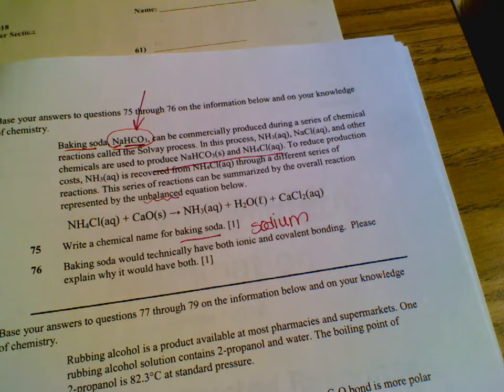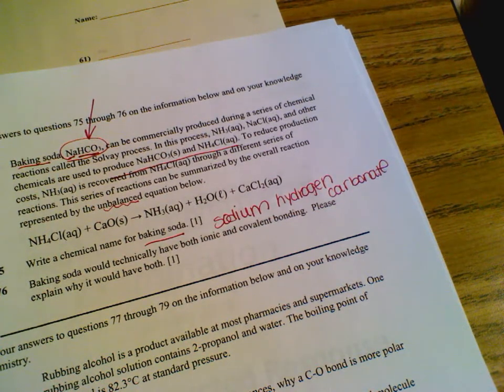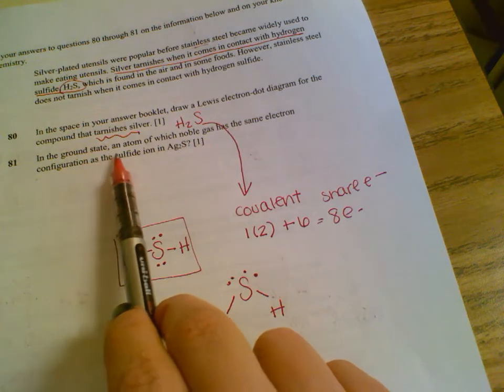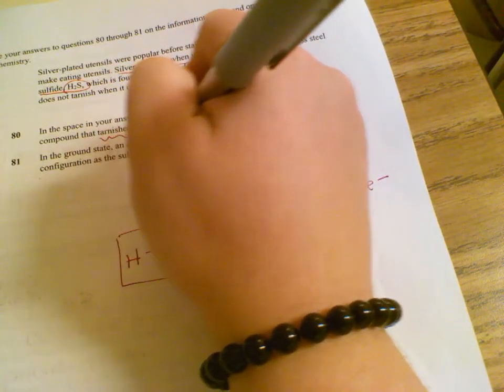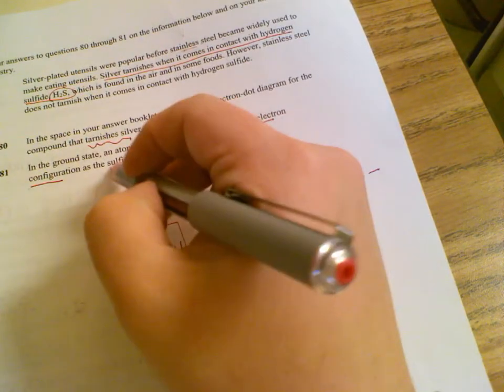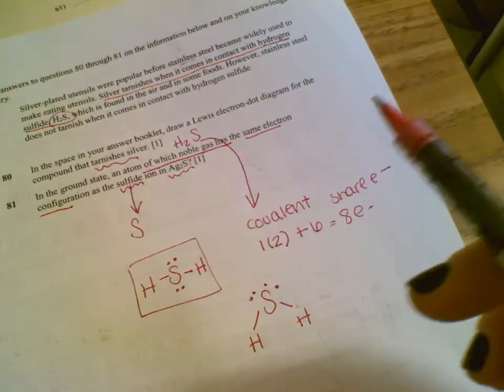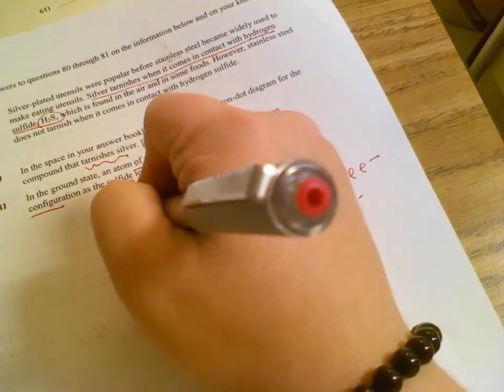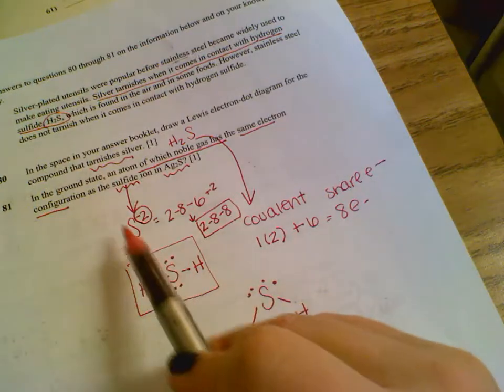Questions 65 81 Midterm